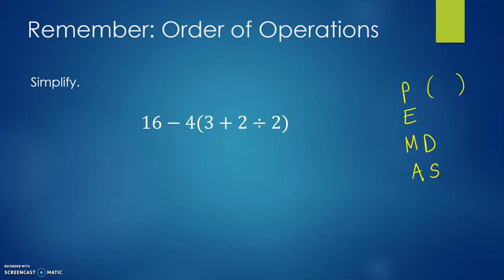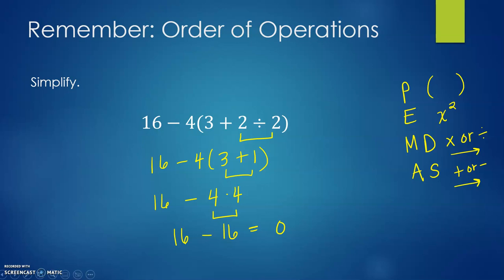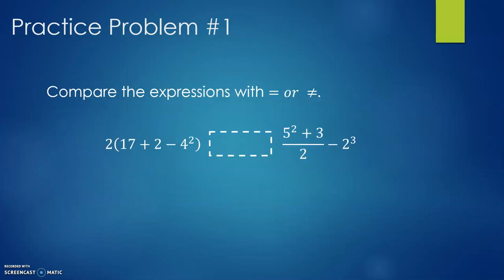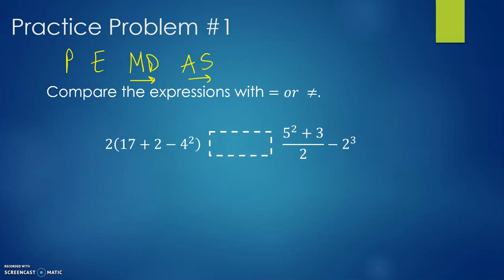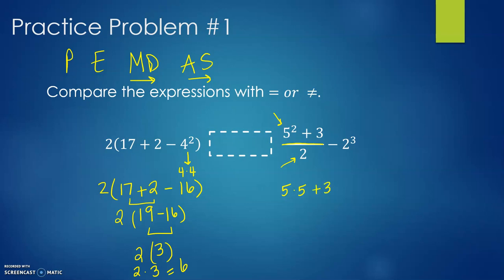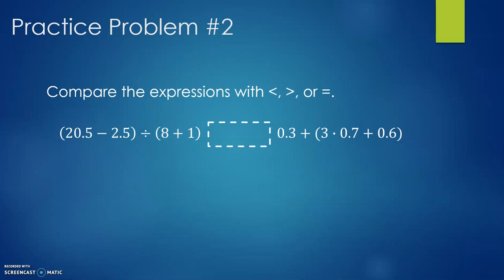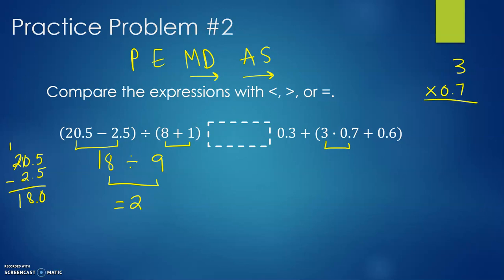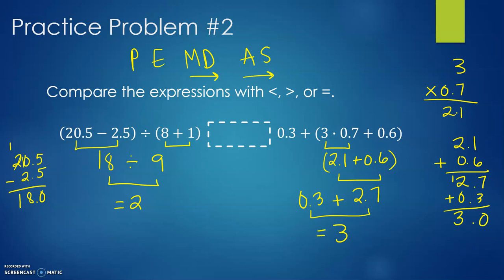5 01 Compare expressions 1